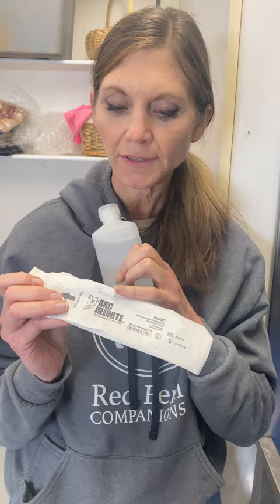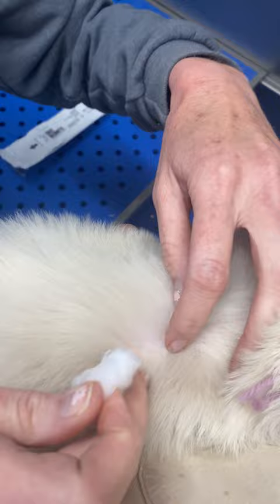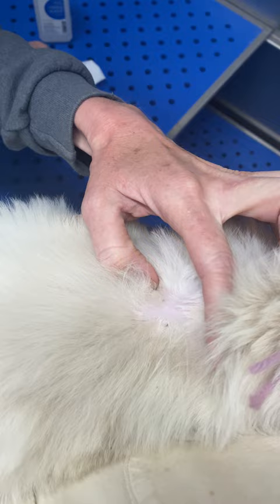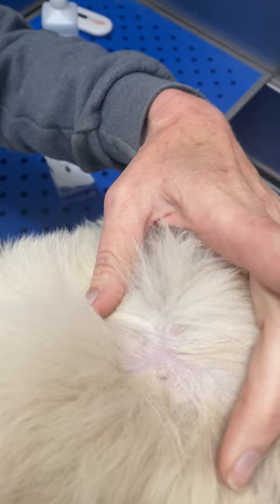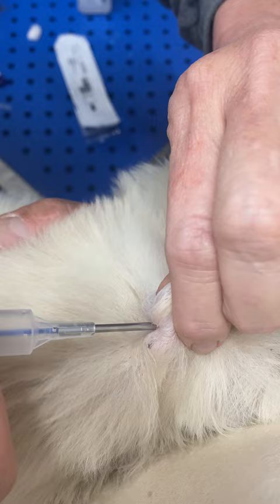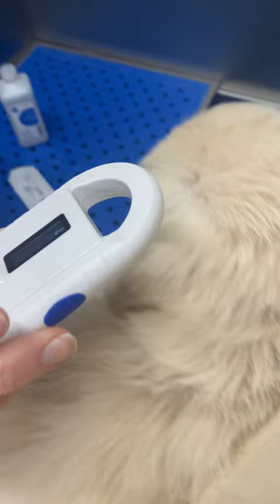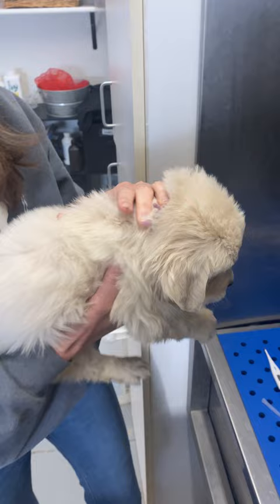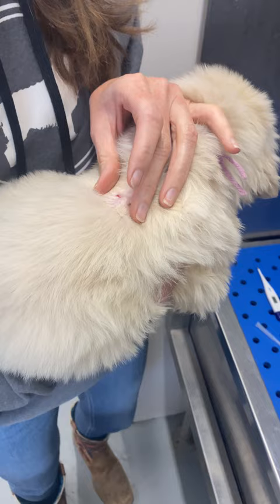Microchip insert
This video shows how to insert a microchip in a puppy.